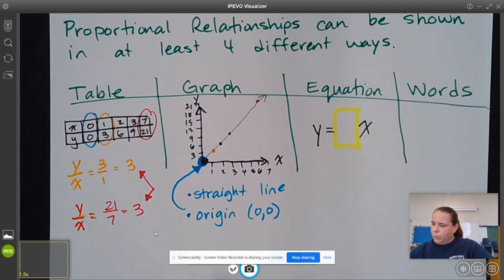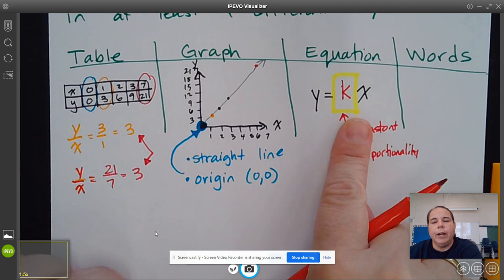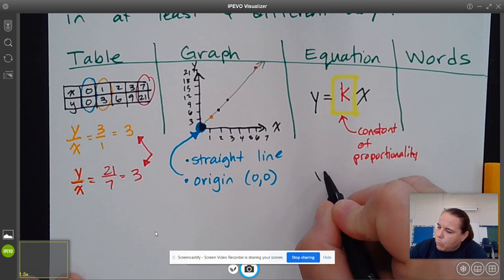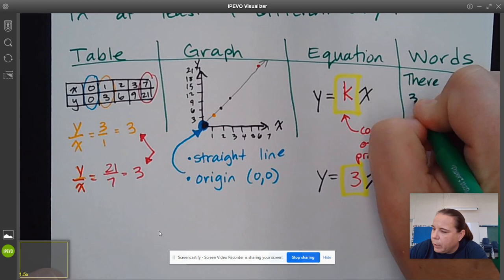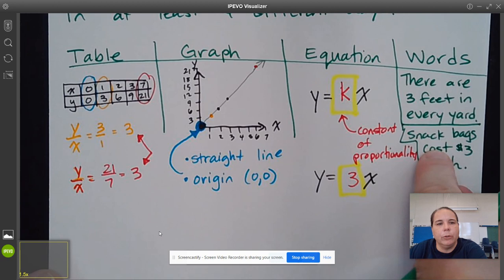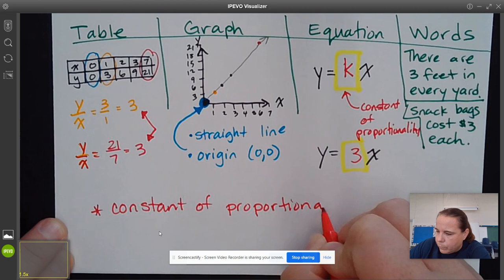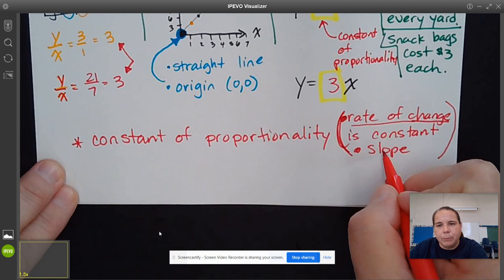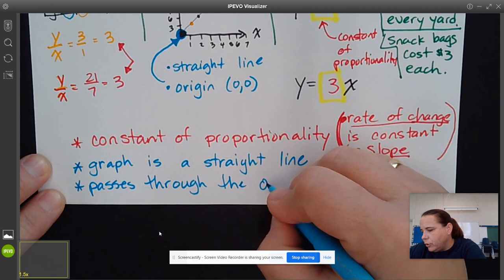Proportional Relationships (Part 3)